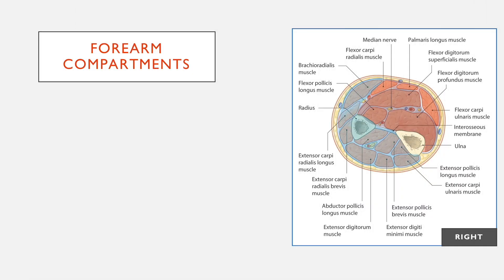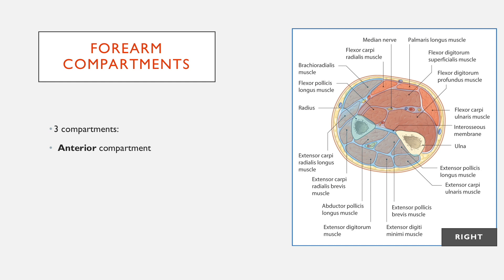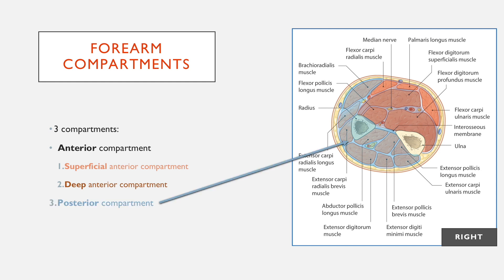Compartments of the Forearm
This video briefly summarises the compartments of the forearm.

It is part of a lecture on the muscles and compartments of the upper limb.